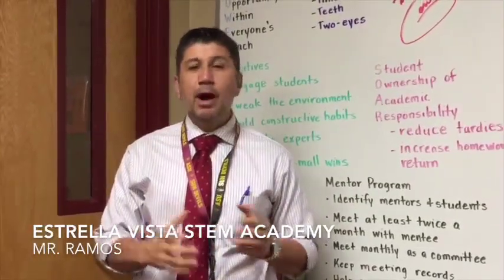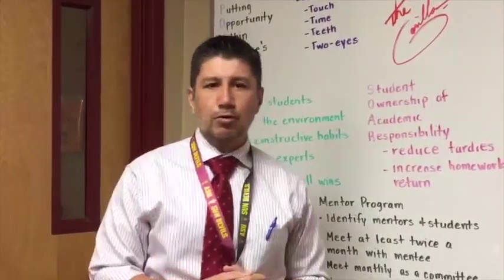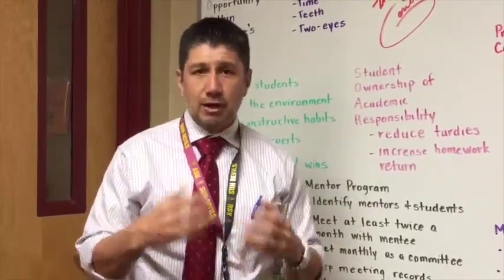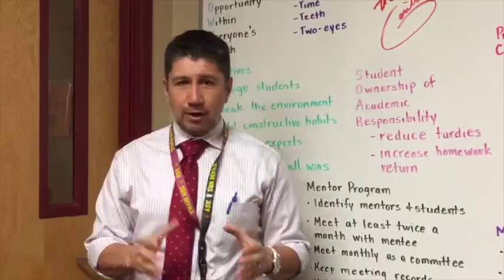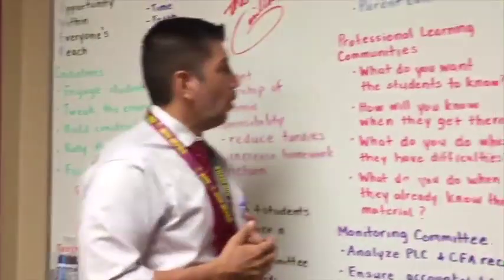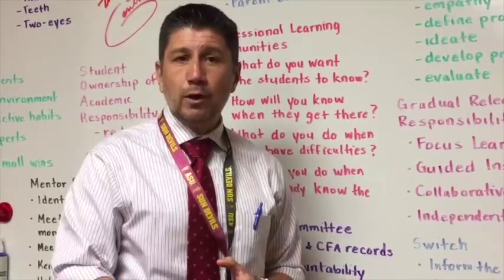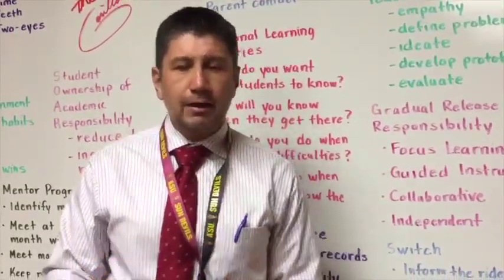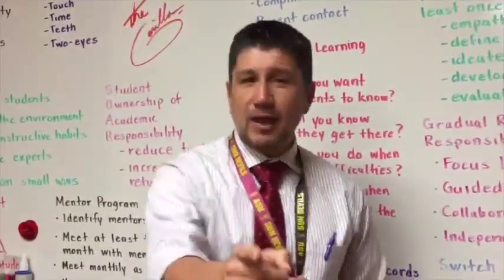Estrella Vista STEM Academy FY18 Medium